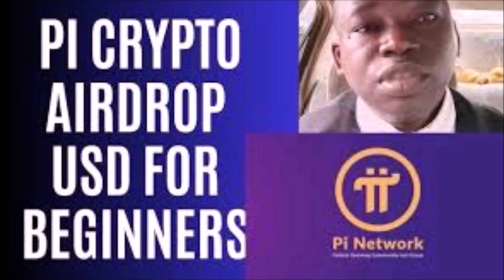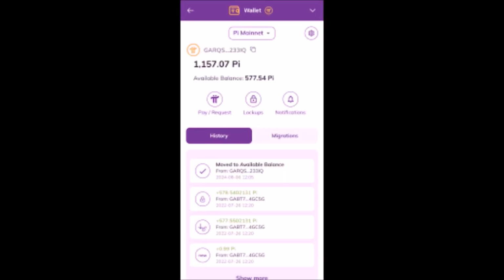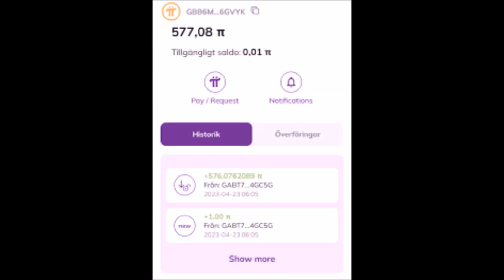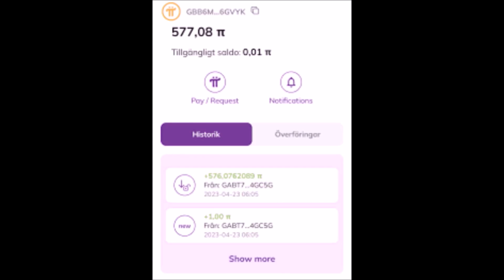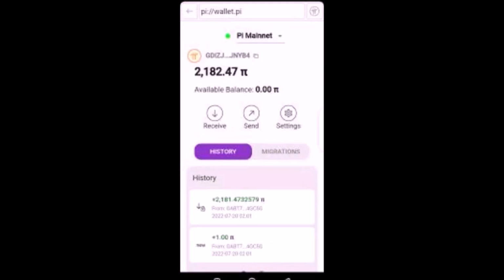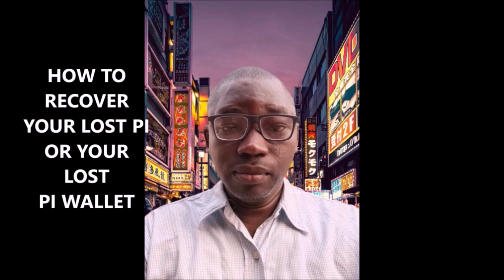HOW TO RECOVER LOST PI ACCOUNT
Have you lost access to your Pi Network account?

Don't worry! In this video, Dr. Olugbenga Adetitun walks you through the step-by-step process to recover your lost Pi account, whether you forgot your password, lost your phone, or changed your login details.

Learn how to regain access using your registered phone number, email, or Facebook login.

🚀 Chapters:
0:00 Introduction
0:45 Common Reasons for Losing a Pi Account
2:10 Step 1: Recovering via Phone Number or Email
4:30 Step 2: Resetting Your Password
6:15 Step 3: Contacting Pi Network Support
8:00 Tips to Secure Your Pi Account

📌 Follow Dr. Olugbenga Adetitun for expert advice on Pi Network and more!